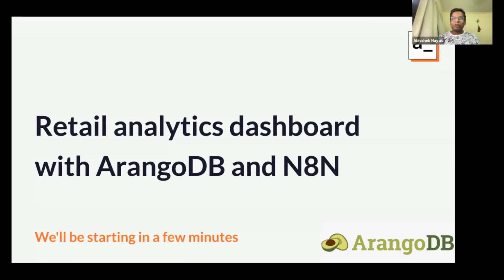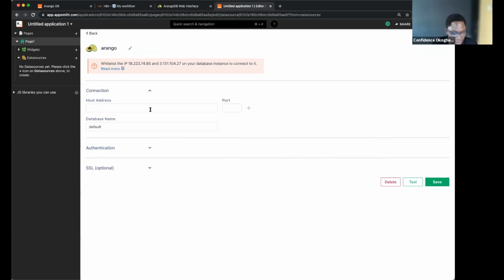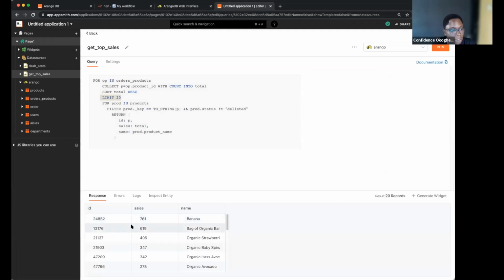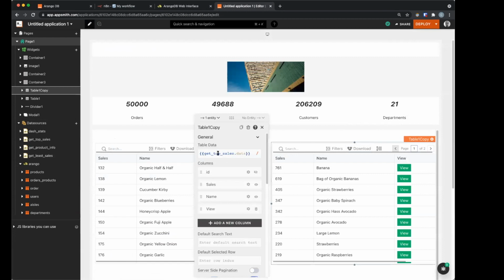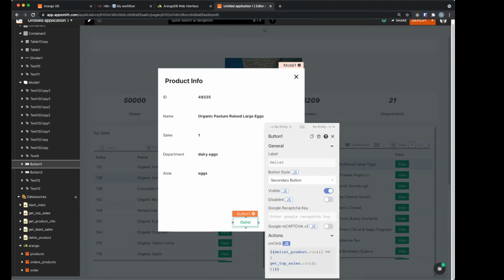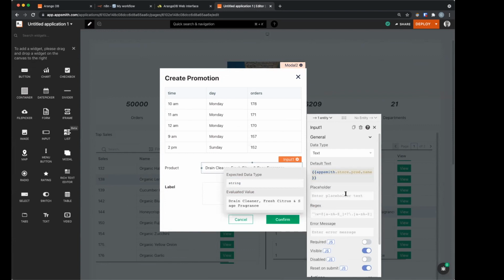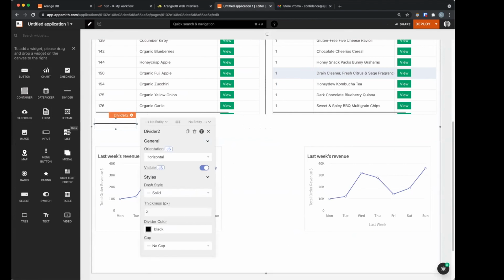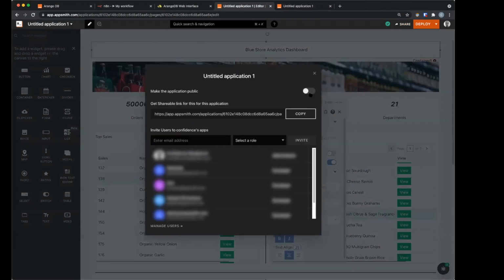Building a Retail Analytics Dashboard with ArangoDB and n8n: Live Demo #7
This week, we built a Retail Store Analytics Dashboard with ArangoDB, our latest data source integration! Not just that, we also discussed how a single-model graph-based document database can help you scale your new ideas.

Timestamps

0:00 Intro
0:39 What is ArangoDB
2:47 Demo app overview
6:17 Live demo
49:47 What's next